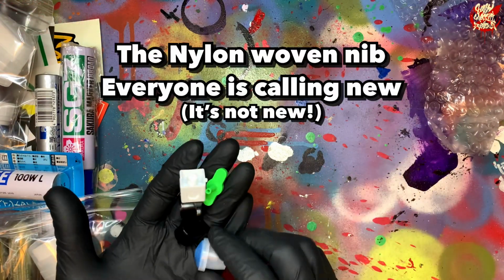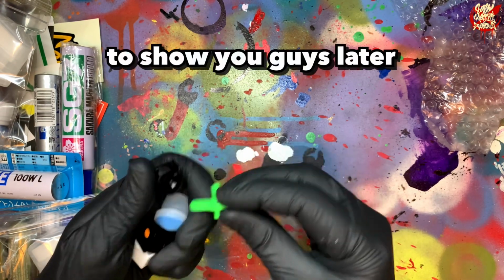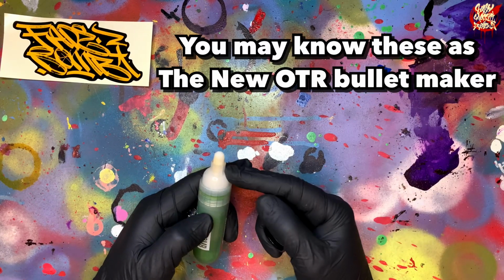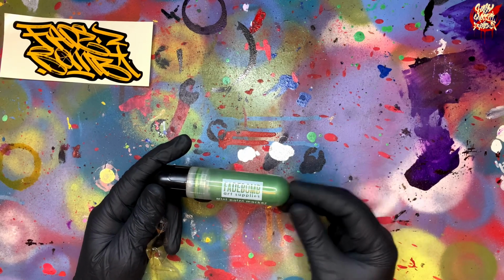FADEBOMB Markers unboxing (Thank you for 1000 subscribers)🍺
If you like the videos and want to help support the channel then follow me on Patreon for lots of unseen footage, reviews at lest 24 hours early and other graffiti videos banned from YouTube!

Today I bust open this package 📦 sent from the homie BAZO from the infamous FADEBOMB art supplies. I got my grubby hands on a couple of these in the past but nothing like this awesome selection of paint markers and ect. Man I hope you enjoy this video cause I can watch this shit over and over. 😂

If you’re feeling the beats in this video go give the god boogie pep a follow on Spotify